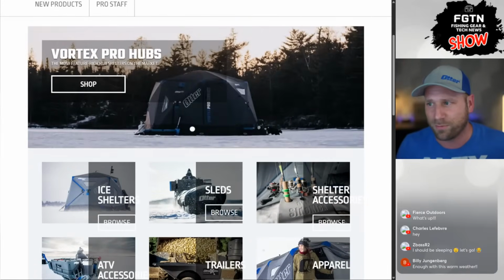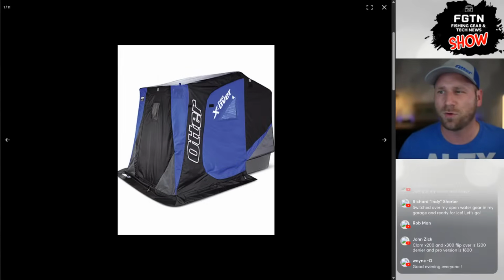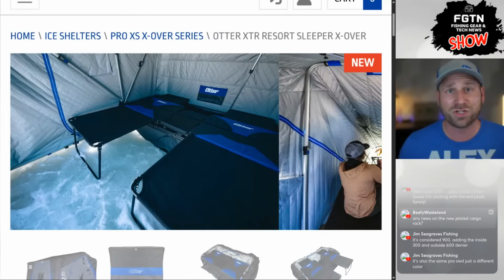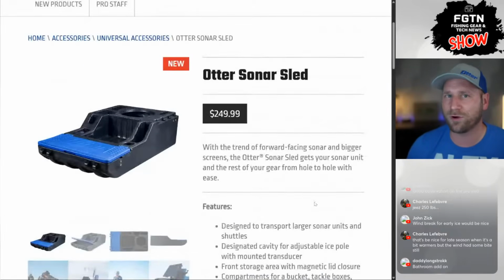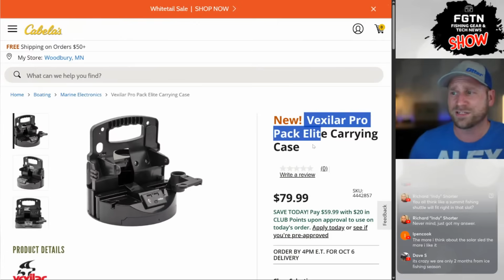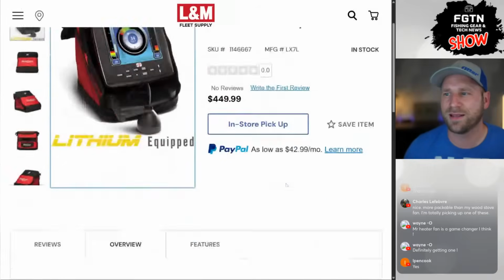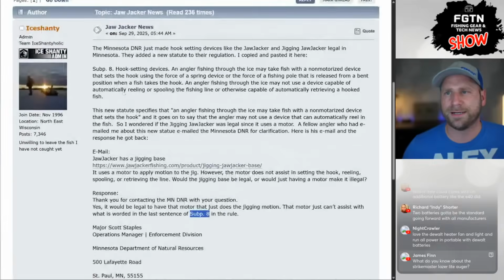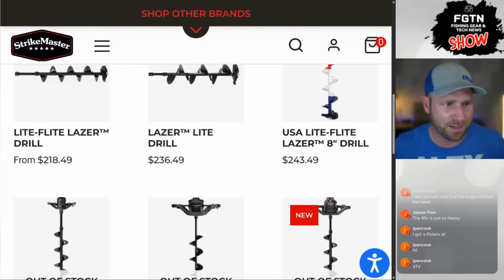New Ice Fishing Releases 2025! (Otter, Vexilar, Marcum & More) - FGTN Show #76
New 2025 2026 ice fishing gear releases from Otter, Vexilar, Marcum, StrikeMaster, and more revealed!
Otter Small Pro Sled - HDX Hyfax Kit ➤ Coming Soon

Discover the latest 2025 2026 ice fishing gear releases including Otter Outdoors shelters, Vexilar sonar leaks, Marcum LX-7G2, StrikeMaster Maven 40v auger, Tuned Up Custom Rods GTA, and new onX Fish Midwest updates. From shacks and augers to fish finders, rods, and auto jiggers, we cover every major announcement and leak for the upcoming ice fishing season. Stay ahead on the newest ice fishing technology, equipment, and must-have products for 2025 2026.

MY FAVORITE FISHING GEAR
Best Propane Heater Hose - No Fuel Filter Needed!